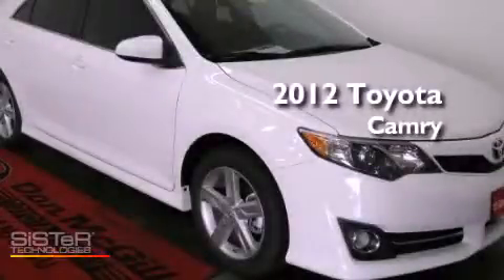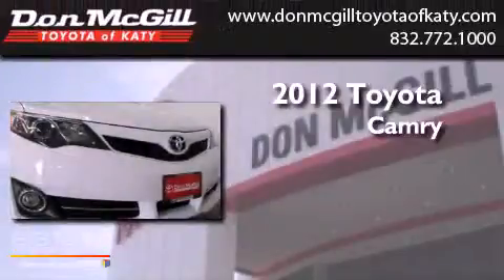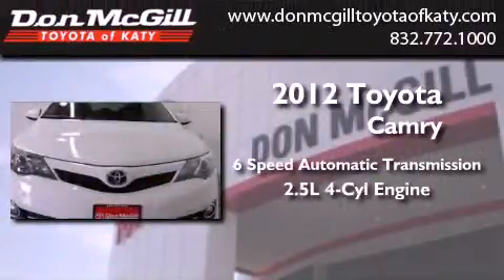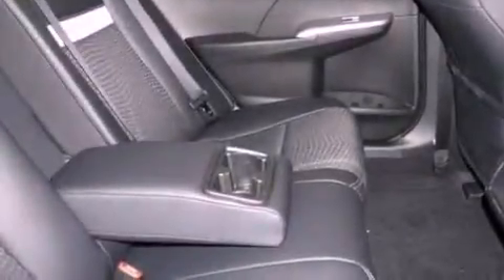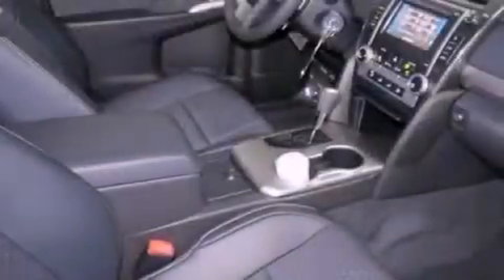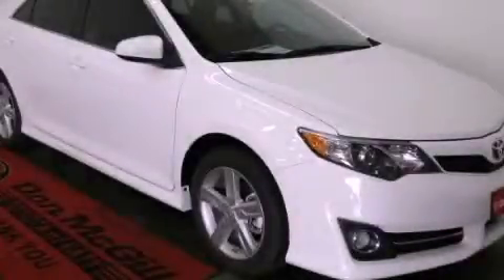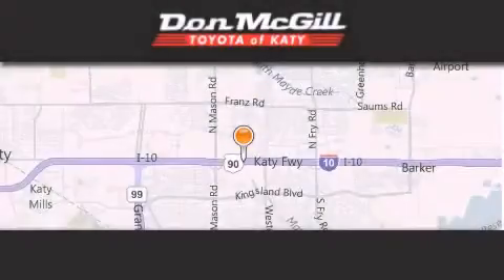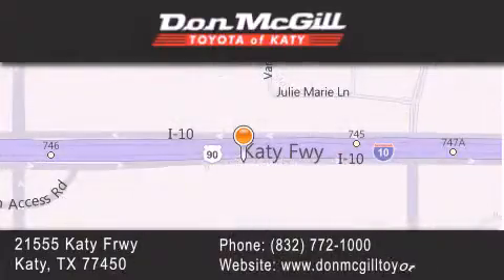2012 Toyota Camry Katy Texas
Year : 2012
 Make :
 Model :
 Engine : Gas I4 2.5L/152
 Trans . : Automatic
 Exterior : Super White

 Interior : Black.
 Stock : 106465

 2012 Katy Texas